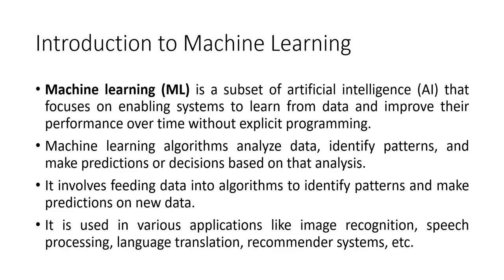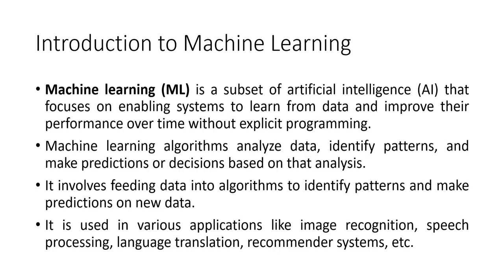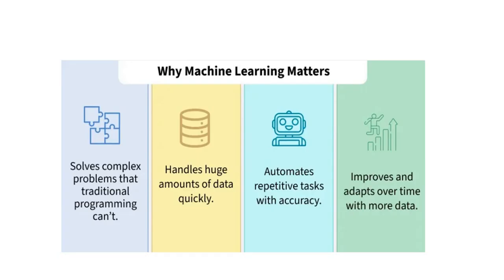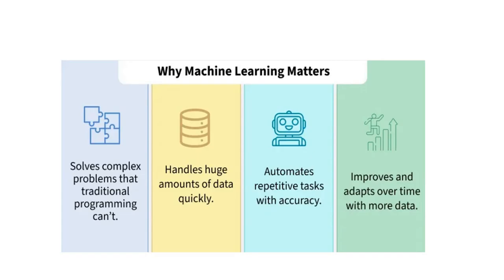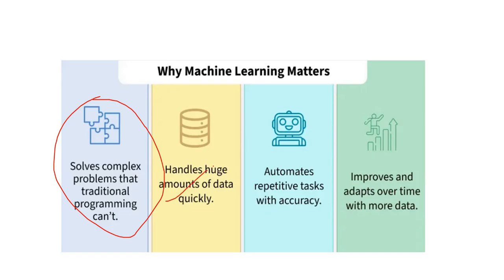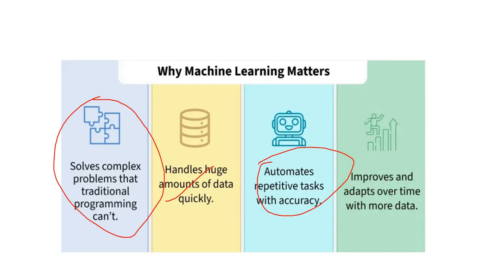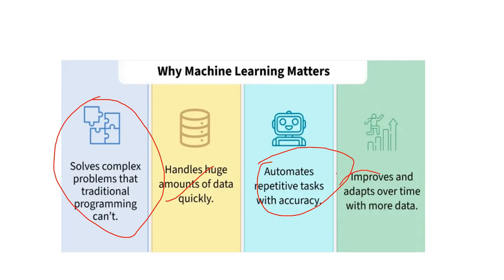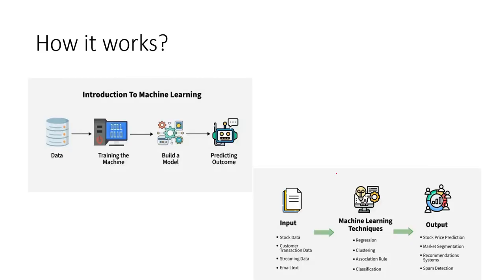Machine Learning-3|Artificial Intelligence | Machine Learning in English| Kapil Joshi tutorials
All concepts are described here about Artificial Intelligence and Advanced Machine Learning-3

First Year: -

Second Year:-

Third Year: -

Fourth Year: -